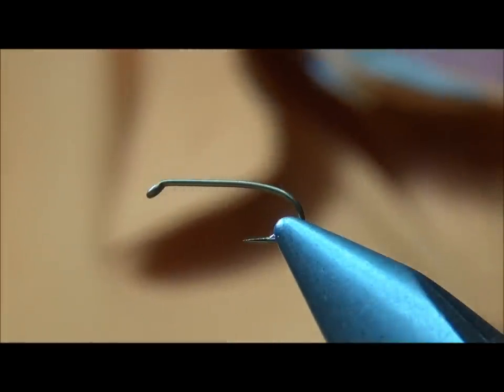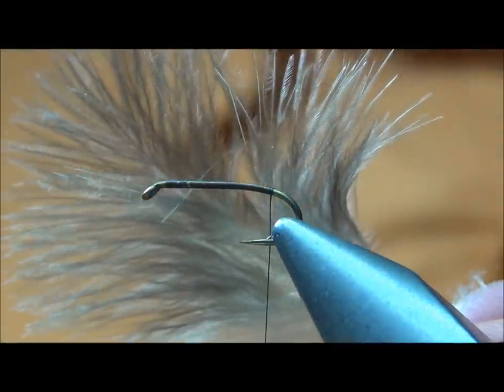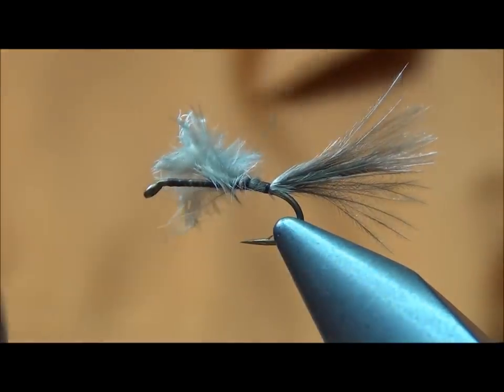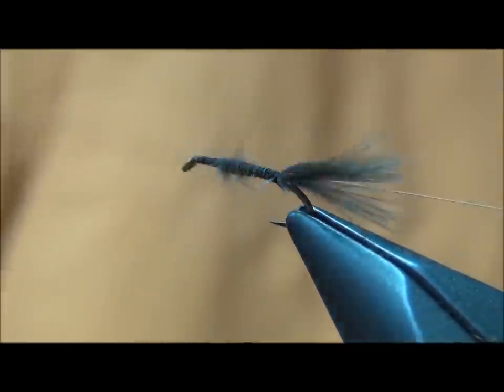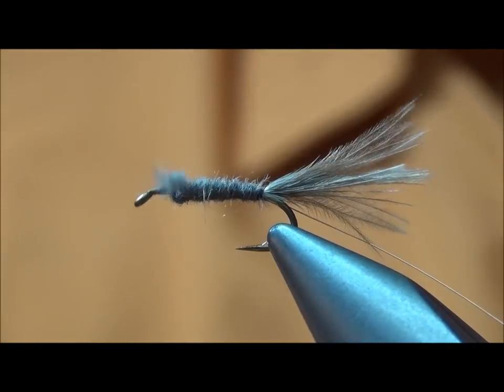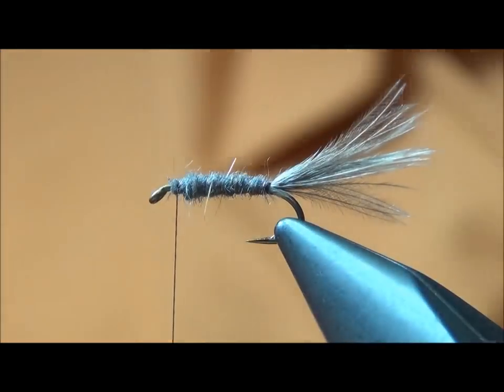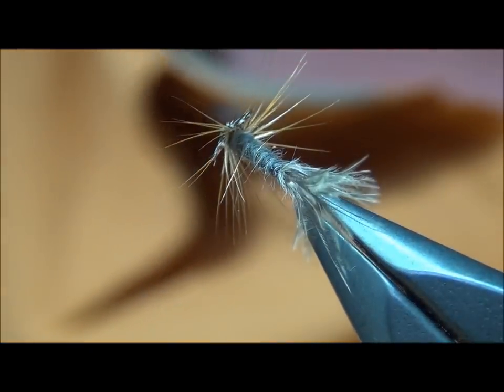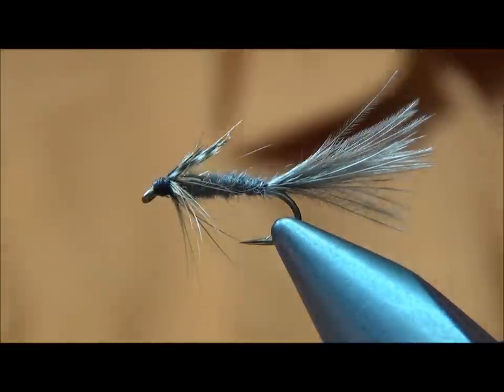CP's Timberline Emerger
Material List
Hook: TMC3761 Size 14
Thread 8/0 Dark Grey
Tail: Barbs from a grey Chickabou Feather
Rib: X-SM Copper Wire
Hackle: Ginger or Light Brown Hen Hackle
Wings: Tips from a Grizzly Hen feather